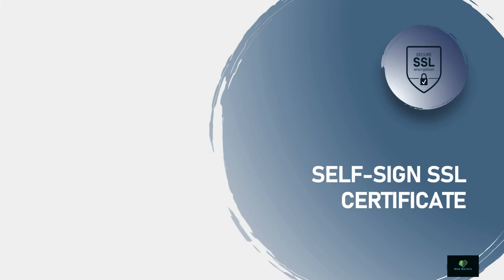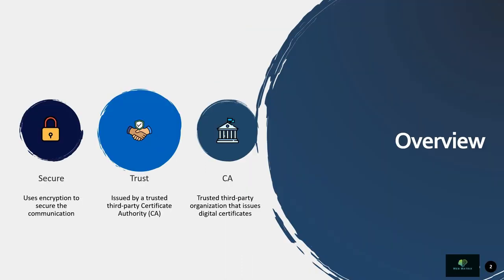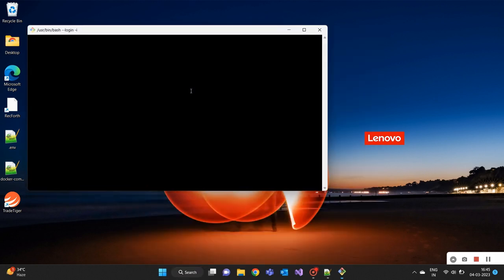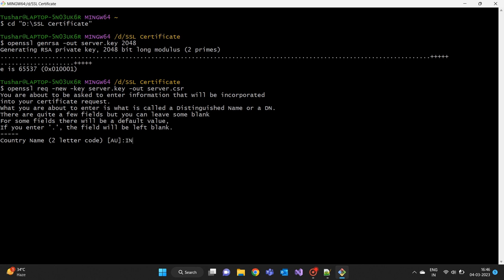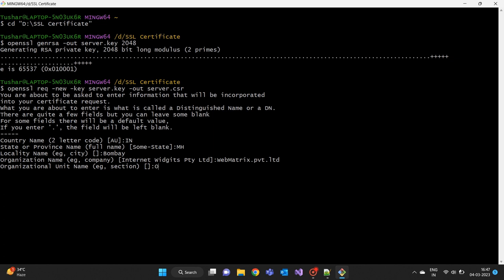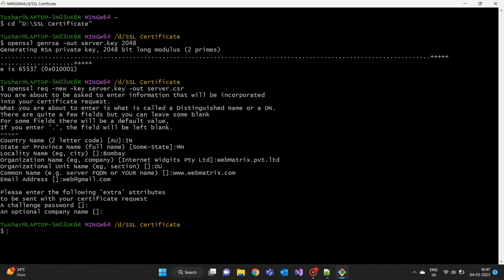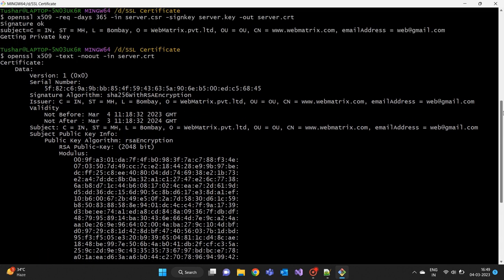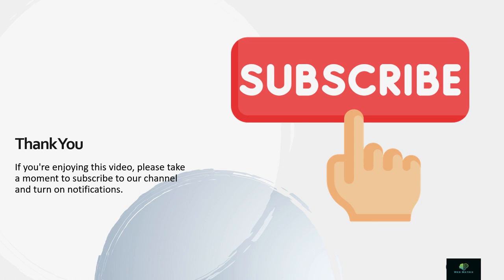Create Self Sign SSL Certificate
This videos help you to create self sign ssl certificate using git bash tool.

We can use following command to create self-sign certificate
openssl genrsa -out server.key 2048
openssl req -new -key server.key -out server.csr
openssl x509 -req -days 365 -in server.csr -signkey server.key -out server.crt
openssl x509 -text -noout -in server.crt

Many thanks,
WebMatrix